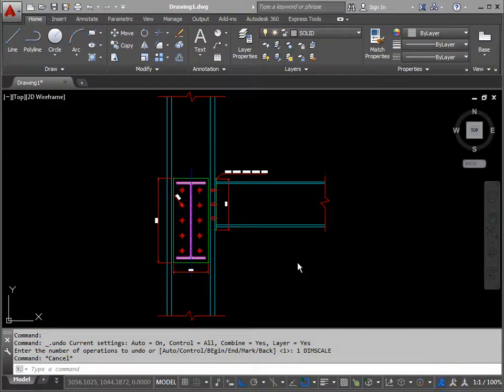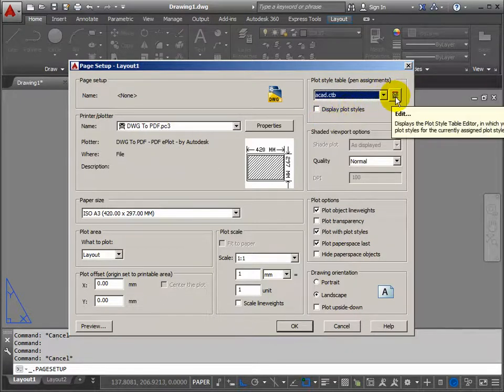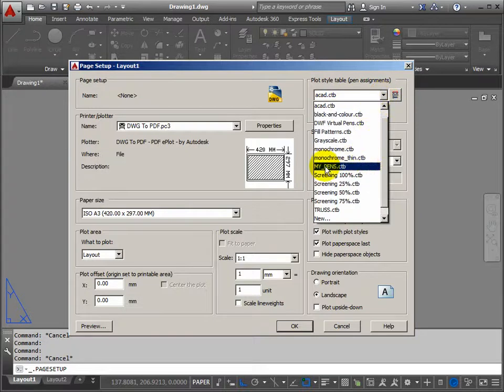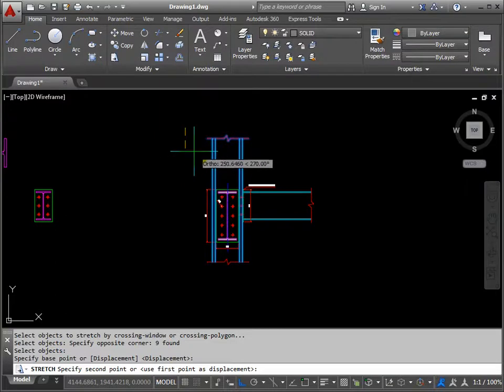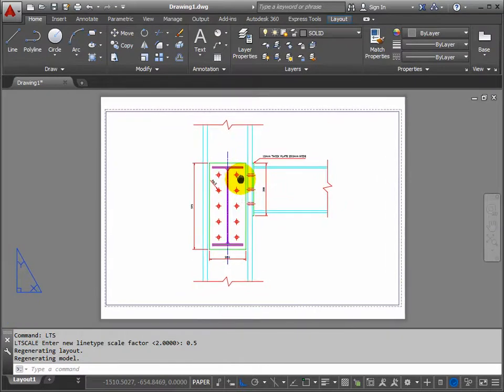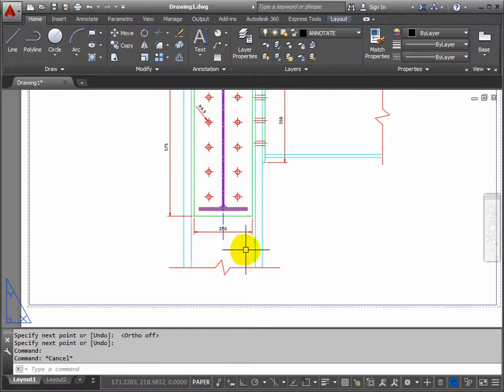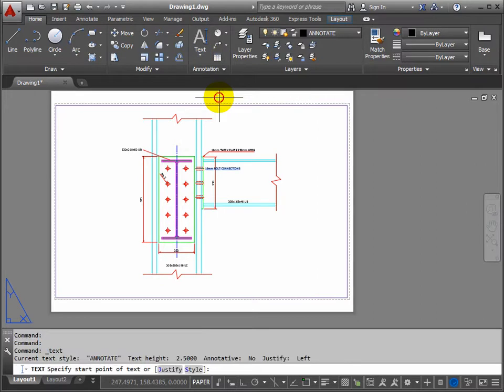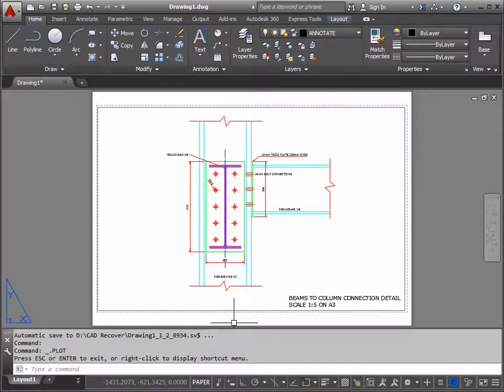AutoCAD 2D Structural Detail Exercise pt5 of 5 - Layout Setup and Annotation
Refer to the .PDF guide below for layer names, section sizes, dimension style setup and how the drawing should look on screen and when finished.